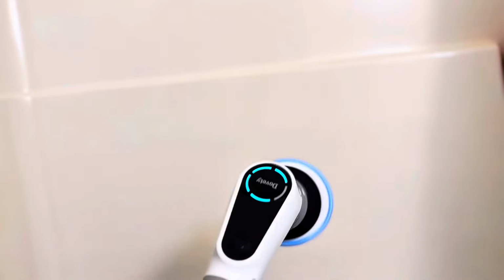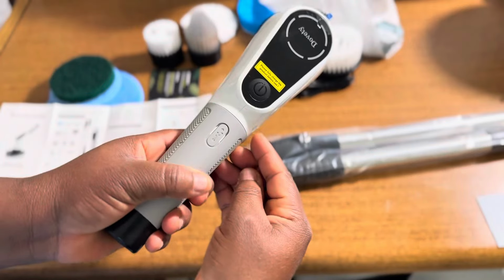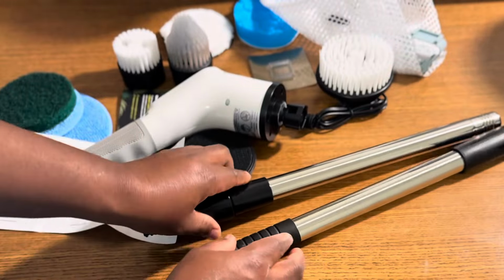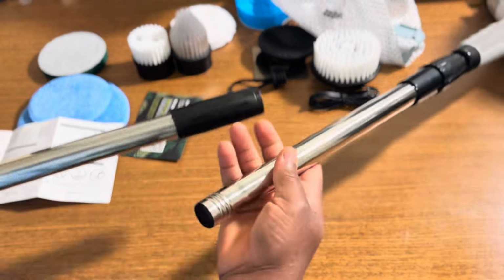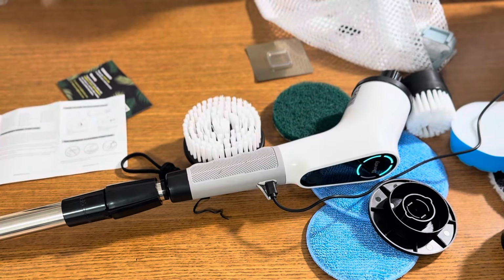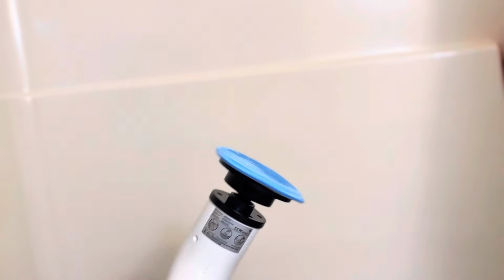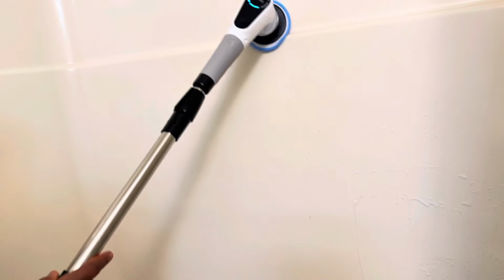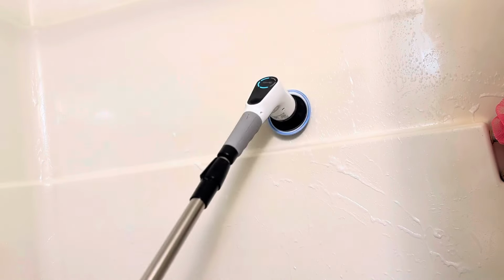Effortless Cleaning: How to Use the Dovety 9-in-1 Electric Brush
CODE: misiCB02
For some dollars off.